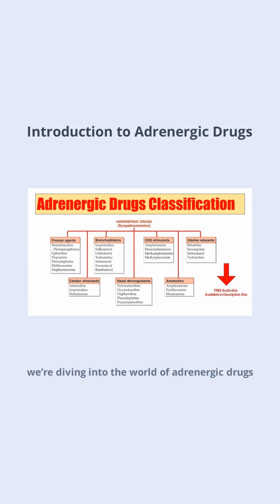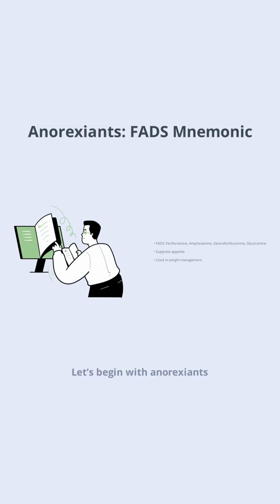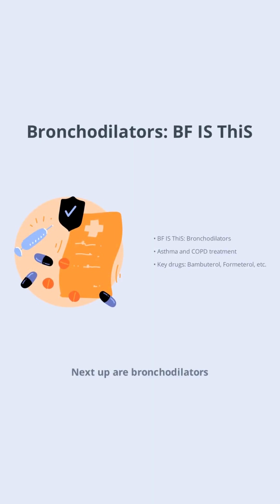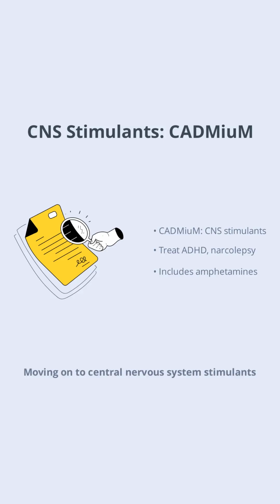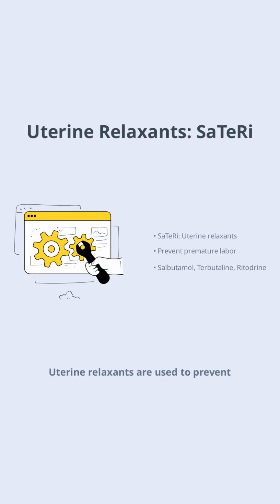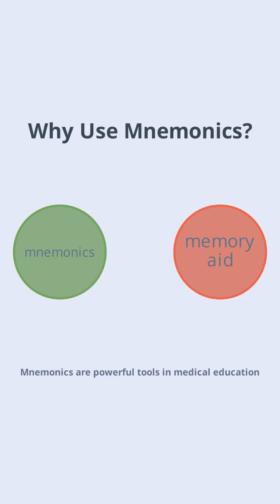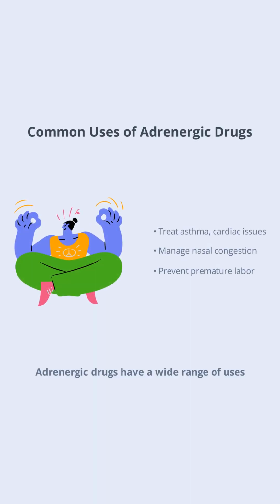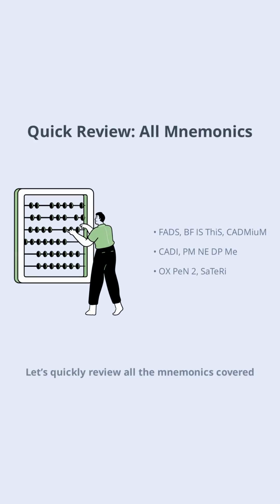ADRENERGIC DRUGS CLASSIFICATION MNEMONIC KD TRIPATHI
The provided content is a mnemonic-based categorization of various adrenergic drugs compiled . It organizes adrenergic agents into distinct therapeutic classes including anorexiants, bronchodilators, central nervous system (CNS) stimulants, cardiac stimulants, pressor agents, nasal decongestants, and uterine relaxants. Each category lists specific drugs commonly used in clinical practice. This structured mnemonic aids in the memorization and recall of adrenergic drugs by grouping them based on their primary pharmacological effects and clinical applications.

Highlights
💊 Mnemonic aids learning of adrenergic drugs by therapeutic class.
🚀 Adrenergic drugs include anorexiants, bronchodilators, CNS stimulants, and more.
💓 Cardiac stimulants like adrenaline and isoprenaline support heart function.
🌬 Bronchodilators such as salbutamol improve respiratory airflow.
👃 Nasal decongestants reduce mucosal swelling using agents like oxymetazoline.
🔥 Uterine relaxants like ritodrine prevent premature labor.
⚡ Pressor agents maintain blood pressure in critical situations.
Key Insights

💡 Categorization Enhances Memorization:
The mnemonic approach groups adrenergic drugs by their function—anorexiants, bronchodilators, CNS stimulants, etc.—which simplifies the complex pharmacology of adrenergic agents. This structured method supports students and practitioners in quickly recalling drug names and their uses, vital in clinical decision-making and exams.

💡 Broad Therapeutic Spectrum of Adrenergic Drugs:
Adrenergic drugs interact with adrenergic receptors (alpha and beta receptors) to elicit diverse physiological responses. The categories reflect the broad range of clinical applications—from appetite suppression (anorexiants) to cardiac stimulation and respiratory therapy—demonstrating the versatility of adrenergic pharmacology.

💡 Clinical Importance of Bronchodilators:
Bronchodilators such as salbutamol and terbutaline are beta-2 adrenergic agonists that relax bronchial smooth muscle, making them indispensable in managing asthma and chronic obstructive pulmonary disease (COPD). Their inclusion highlights the adrenergic system’s role in respiratory health.

💡 CNS Stimulants and Their Role:
CNS stimulants like amphetamines and methylphenidate act by increasing adrenergic activity in the brain, used primarily to treat attention deficit hyperactivity disorder (ADHD) and narcolepsy. This illustrates how adrenergic drugs extend beyond peripheral effects to influence central nervous system function.

💡 Pressor Agents for Hemodynamic Support:
Pressor agents such as noradrenaline and phenylephrine are critical in acute care to maintain blood pressure during shock or hypotension. Their ability to stimulate alpha-adrenergic receptors causes vasoconstriction, underscoring their lifesaving role in emergency medicine.

💡 Nasal Decongestants and Localized Adrenergic Action:
Nasal decongestants like oxymetazoline exert local vasoconstriction by stimulating alpha-adrenergic receptors in nasal mucosa, reducing swelling and congestion. This targeted effect demonstrates the utility of adrenergic drugs in symptomatic relief without systemic side effects when used appropriately.

💡 Uterine Relaxants in Obstetrics:
Uterine relaxants such as ritodrine and terbutaline relax uterine smooth muscle by beta-2 receptor stimulation, helping to delay premature labor. This highlights the therapeutic application of adrenergic drugs in specialized fields such as obstetrics, showcasing their multifaceted clinical relevance.

This mnemonic-based text serves as an effective educational tool, reinforcing the understanding of adrenergic drugs by linking drug names with their pharmacological classes and clinical uses. The detailed classification supports both academic learning and practical application in various medical specialties.